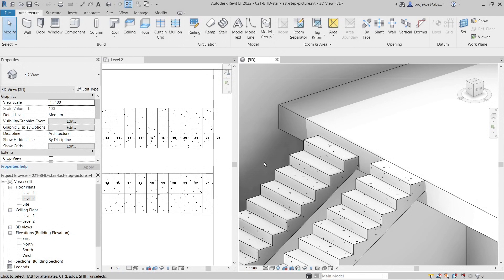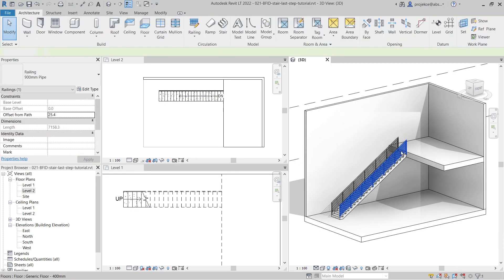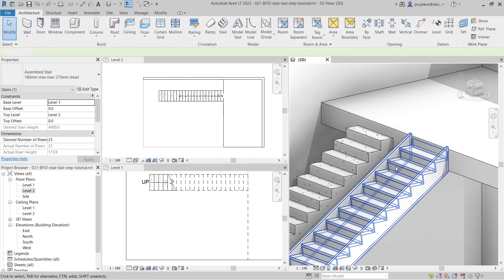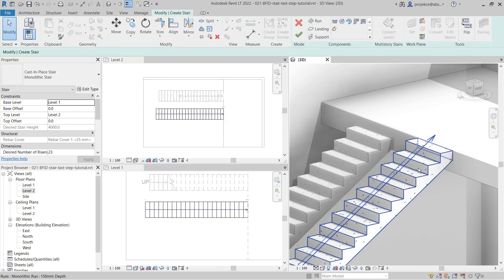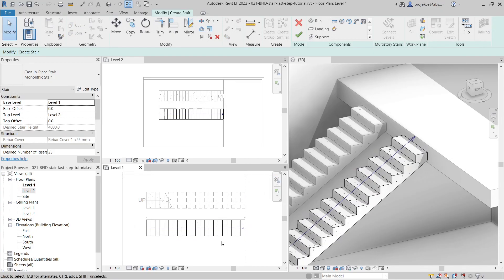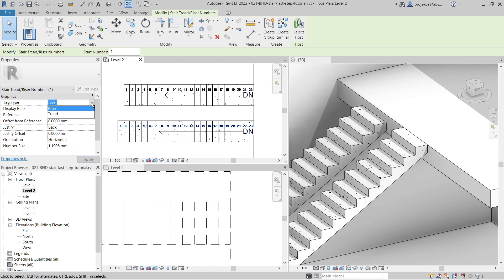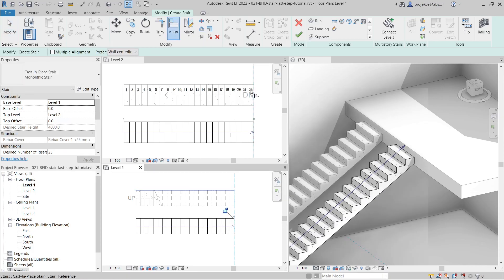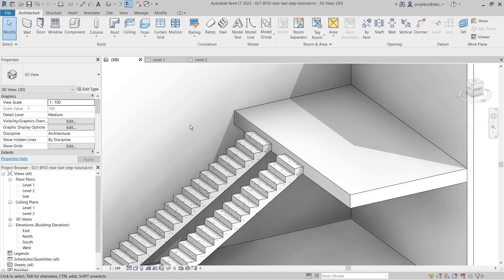Last Riser of Revit Stairs Setup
This is a tutorial on how to set up last riser of Revit stairs. The behavior of last step can be quite confusing and this video demonstrates how to work with this last step. It also shows the numbering of Revit stairs and also how to set up the default behavior. It can be set up to end with riser or to end with tread. The difference between three stair categories (Assembled Stair, Cast-In-Place Stair and Precast Stair) is also explained.

Chapters:
0:00 Introduction
0:19 Set up of the Last Step
6:33 Numbering of Stairs
7:38 Default Behavior of Last Step